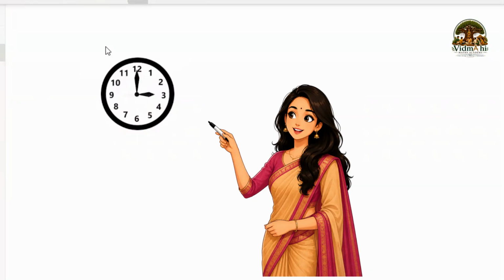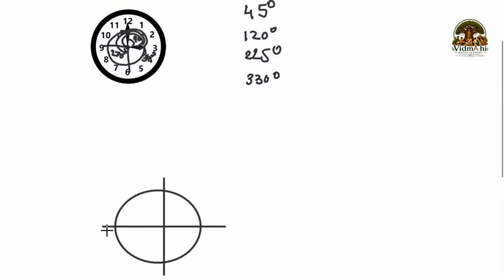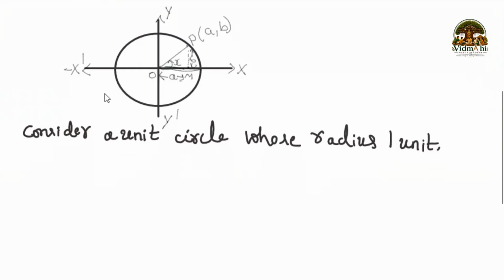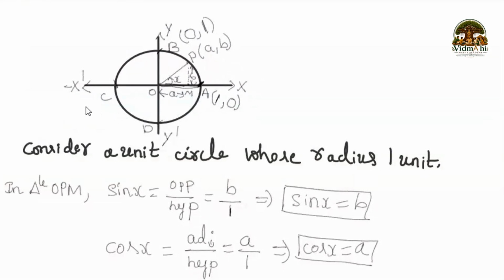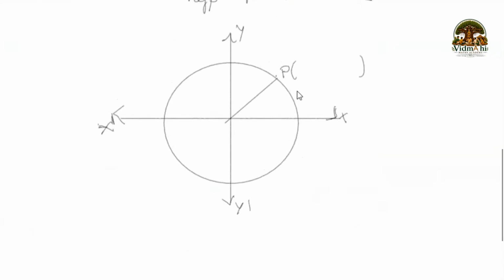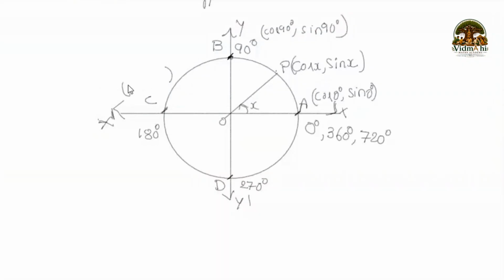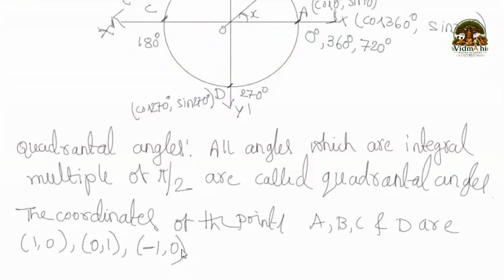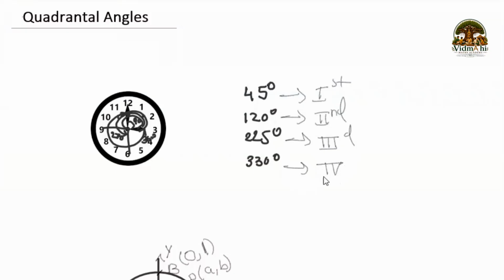Quadrantal Angles Explained | Unit Circle | Trigonometry | PUC | KCET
Quadrantal Angles Made Simple!
In this video, you'll learn the complete concept of Quadrantal Angles in an easy and visual way.
✅ What are Quadrantal Angles?
✅ Why are 0°, 90°, 180°, 270°, and 360° important?
✅ Unit Circle Explanation
✅ Positive & Negative Angles
✅ Coordinates of Standard Angles
✅ Exam-Oriented Shortcuts
✅ PUC | KCET | JEE Preparation
This lecture is specially designed for students preparing for:
• PUC 1st Year Mathematics
• KCET 2026
• JEE Foundation
• Class 11 and 12th Classes

📚 Vidmahi Maths Academy
From Average to Amazing in Mathematics